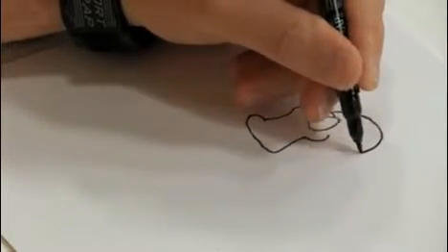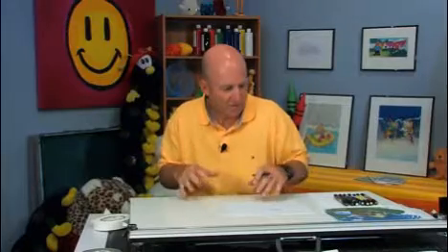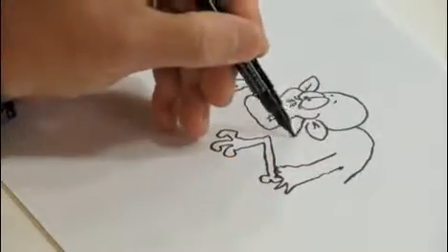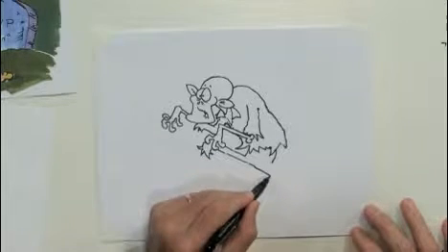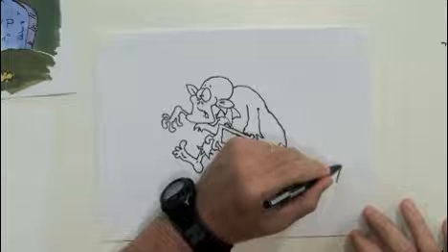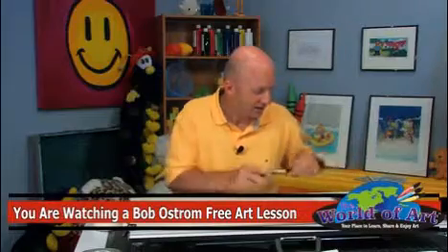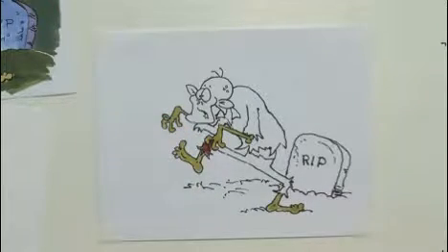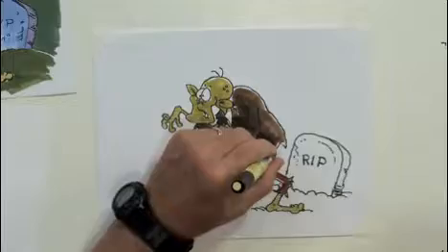Drawing a Zombie With Bob Ostrom